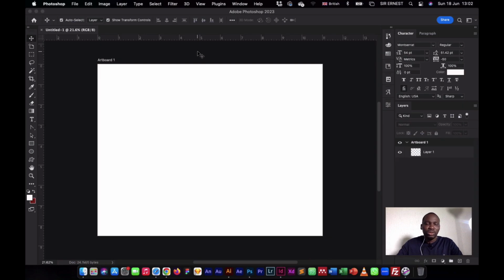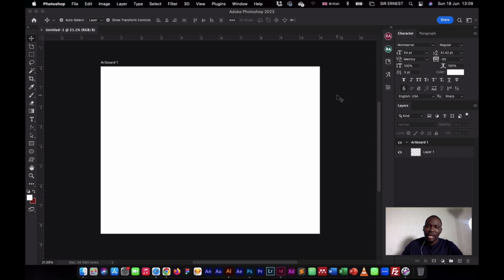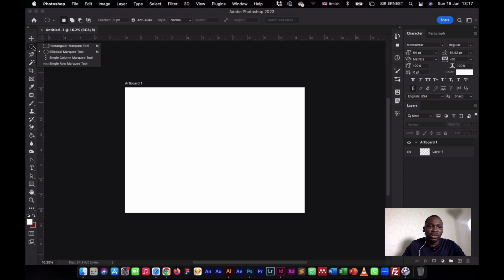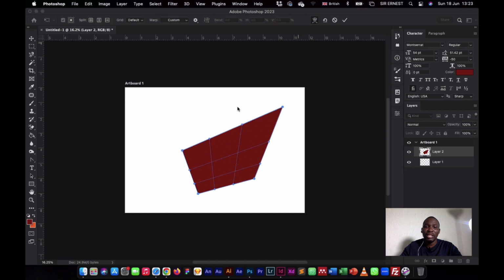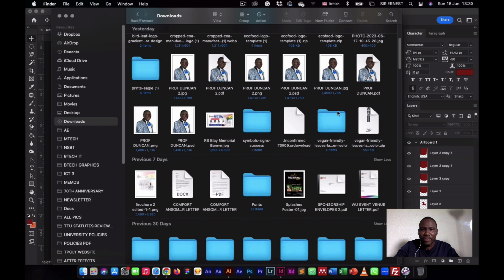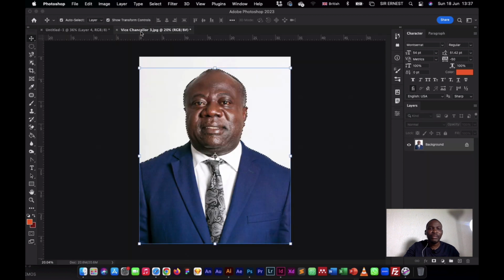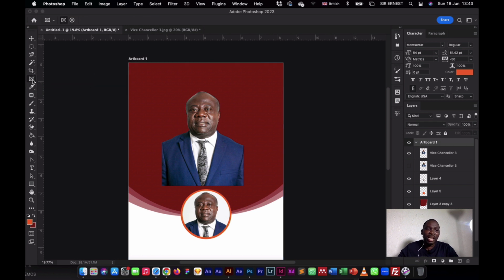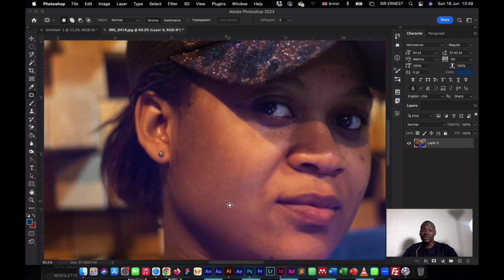Understanding of Adobe Photoshop Panels and Tools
Adobe Photoshop Panels and Tools